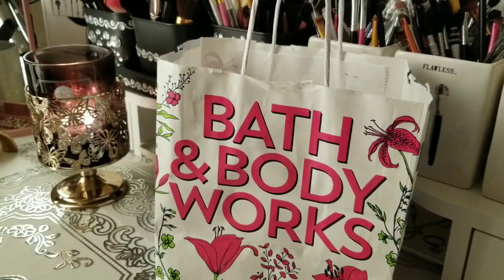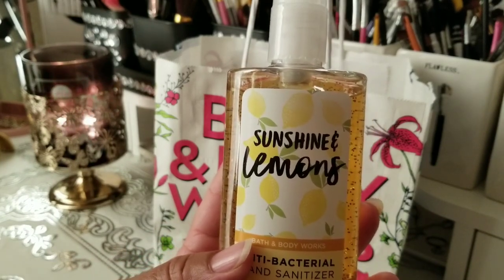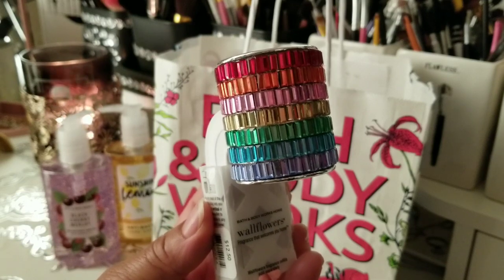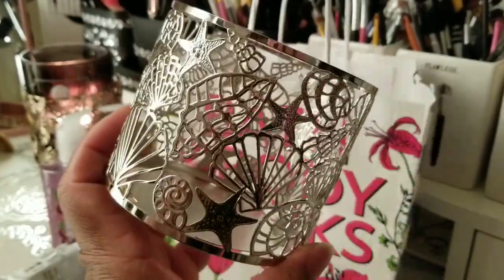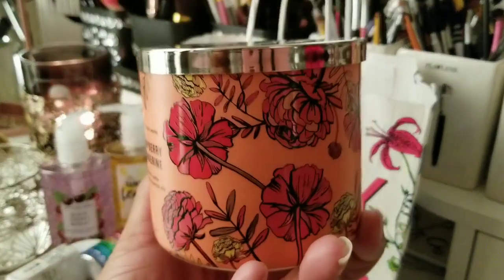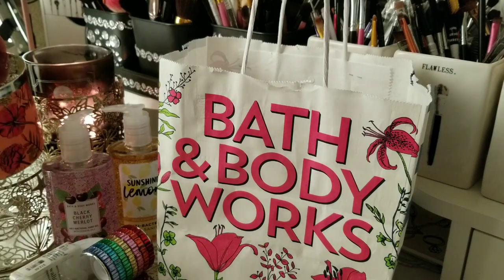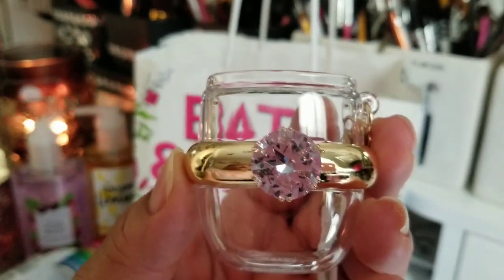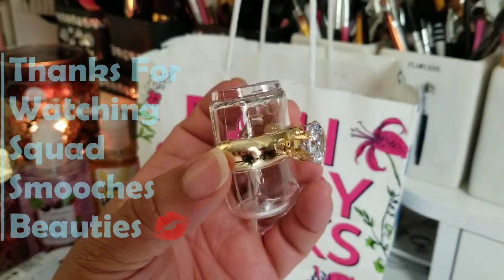Bath and Body Works Mini HAUL #7| 75% Off Items|BOAB #112